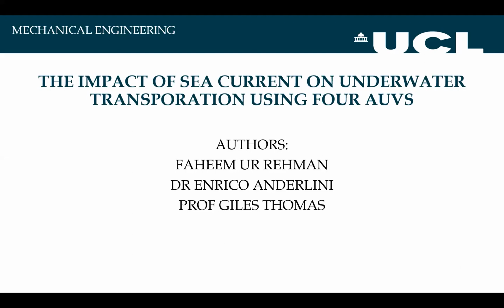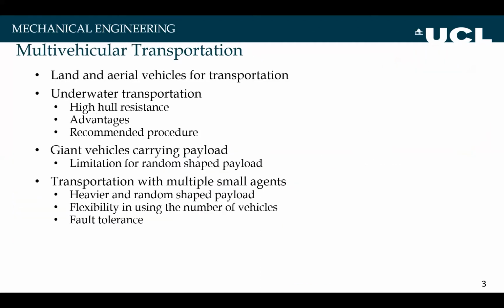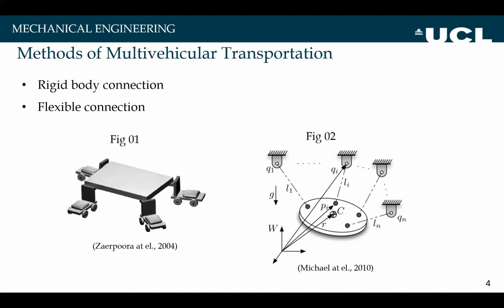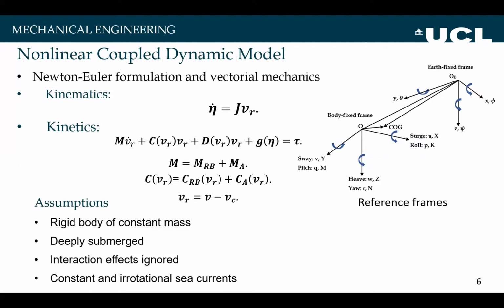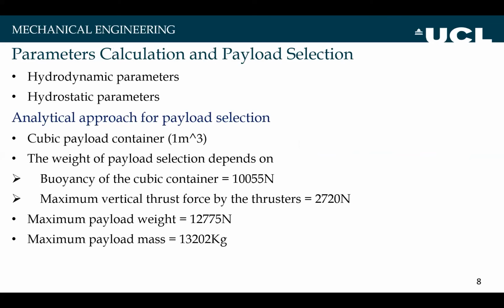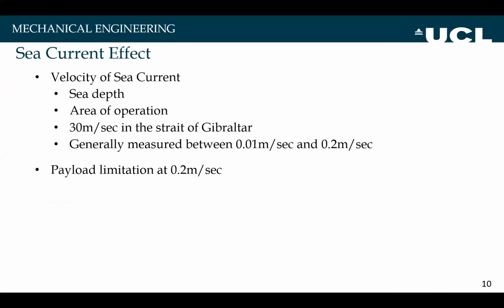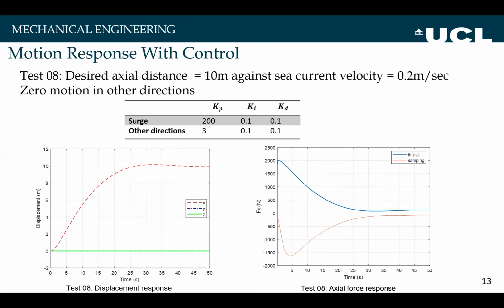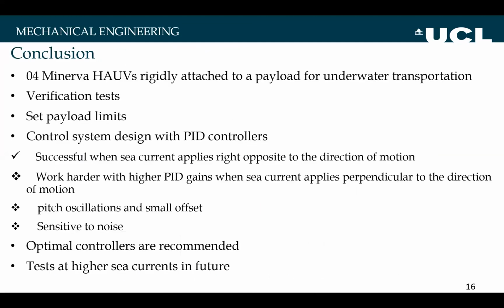The Impact of Sea Current on Underwater Transportation using Four AUVs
By F. U. Rehman, University College London at the Autonomous Ships online conference 18 June 2020